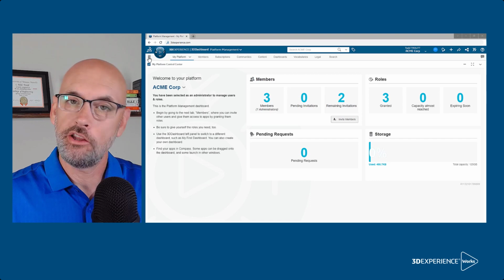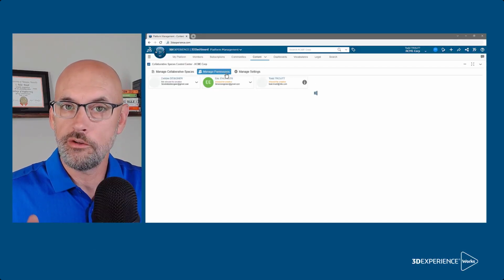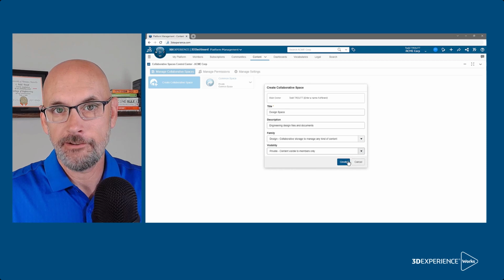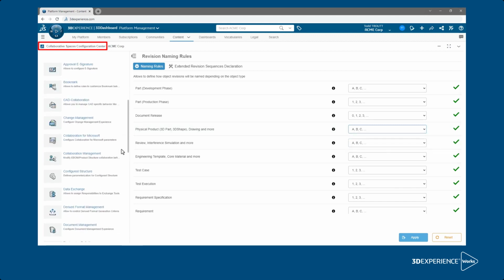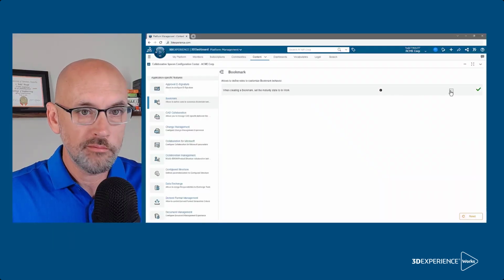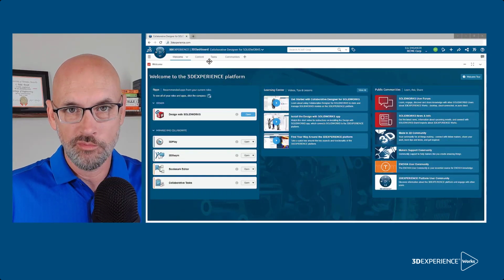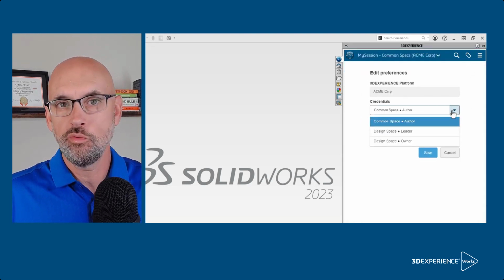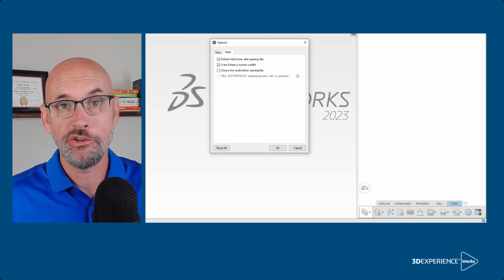Cấu hình bộ nhớ để lưu trữ an toàn trên nền tảng điện toán đám mây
Thiết lập giải pháp lưu trữ trên nền tảng điện toán đám mây an toàn và hiểu bảng điều khiển theo hướng dẫn.

Xem thêm các hướng dẫn khác về cách sử dụng Cloud Service tại

PCB GraphTech - Giải pháp Phần mềm từ THIẾT KẾ đến Quản lý sản xuất dành cho Doanh nghiệp của bạn